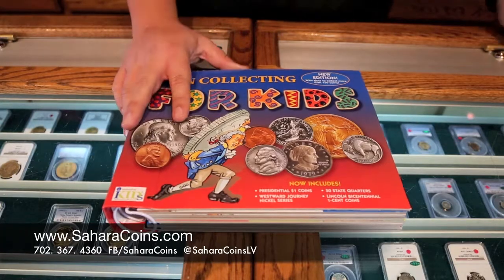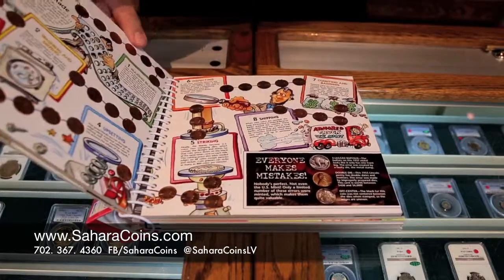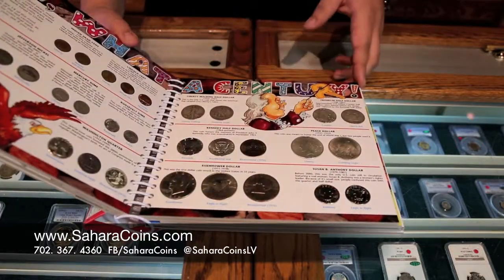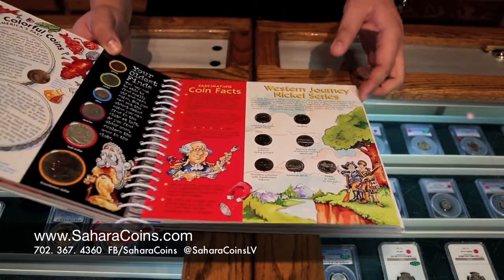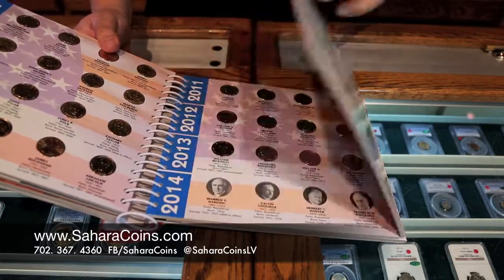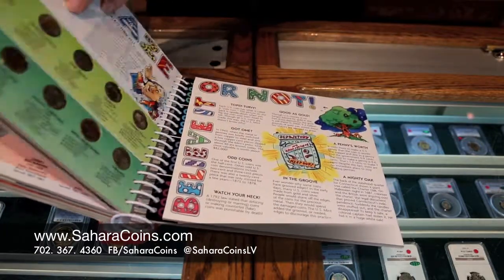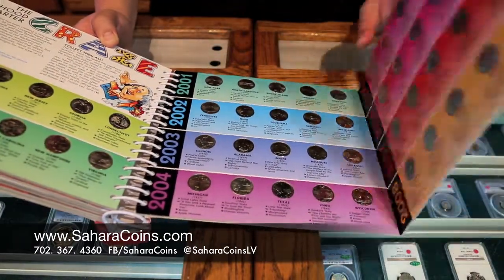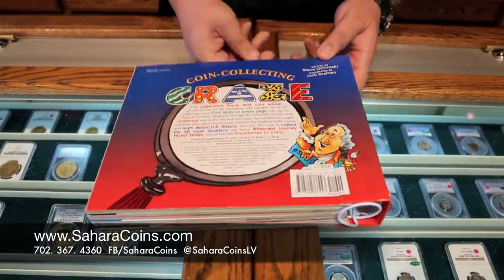Coin Collecting Supplies | Sahara Coins Las Vegas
Visit Sahara Coins in Las Vegas to pick up your Coin Collecting supplies.

Sahara Coins, one of the nations largest and most respected brokers of rare coins, bullion and extraordinary historic collectibles. We have been fulfilling the needs, want-lists and portfolio requirements of sophisticated collectors and investors both local and worldwide since 1975. Whether buying or selling, all of our directors and employees share a passion and respect for numismatics and for upholding the reputation of impeccable fairness and integrity we have built over many years. Our clients are our most valued asset, and as your consumer advocate we can discreetly guide you in making the most informed decisions when building a collection that is both an exceptional numismatic cabinet and a wisely-selected valuable tangible asset portfolio.

We believe in making each client The Educated Collector. Our goal is to share with you our wealth of information regarding the rare coin and collectibles market and enable you to utilize our expertise, financial strength and reputation to maximize your informational advantage and buying power when assembling your collection or portfolio.